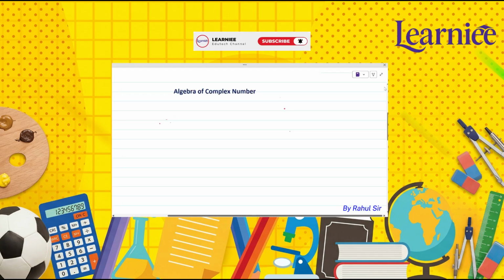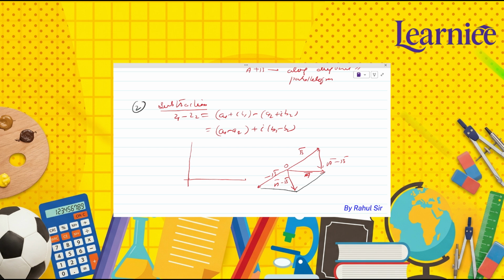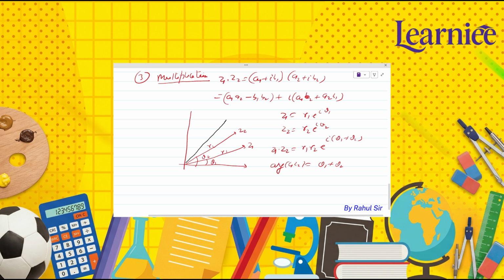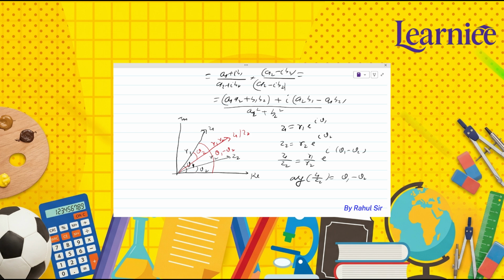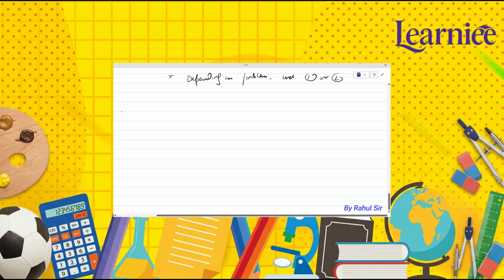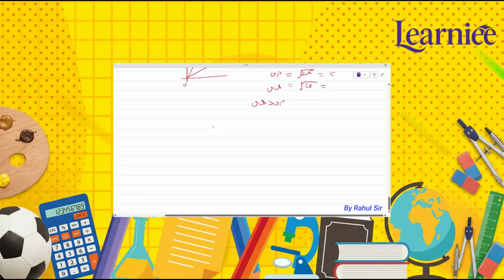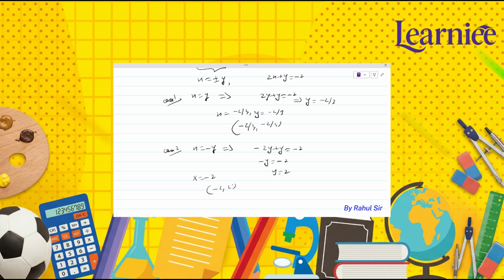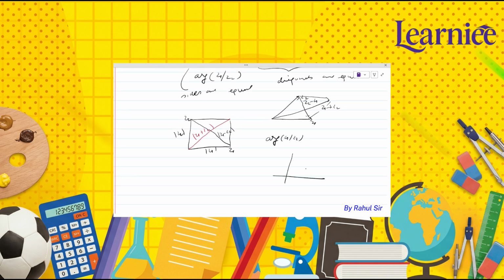Algebra of Complex Numbers Made Easy 📘| IIT-JEE Maths Course | Class 11–12 | Mentor Rahul | 5 part📚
Master the Algebra of Complex Numbers with complete clarity in this IIT-JEE focused concept lecture series designed for Class 11 & 12 students (CBSE, ICSE, IB, IG), 5 Part.

Mentor Rahul explains every concept in a simple, structured, and exam-oriented way so that students can easily understand fundamentals and solve advanced JEE-level problems with confidence

🎯 Perfect for:
• Olympiad & competitive exam preparation

🎓 We offer Personalized 1-on-1 Online Classes for students across all boards:

📘 Boards Covered:
• ICSE
• CBSE

🎓 Courses & Coaching:
• General Knowledge
• Public Speaking
• Coding
• Art, Drawing & Painting
• Kalarippayattu

• 1:1 personal attention
• Experienced mentors
• Concept clarity + exam-focused strategy
• Flexible online timing